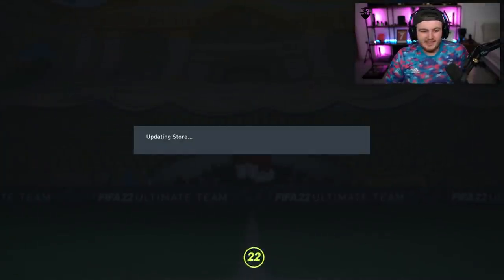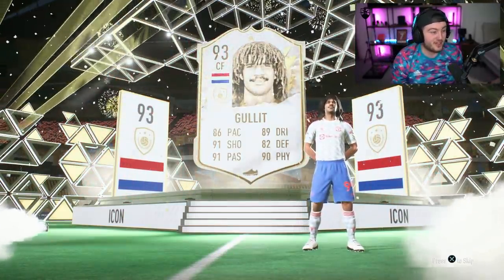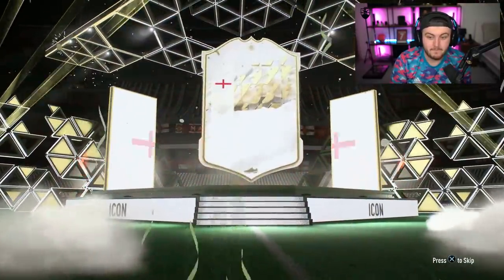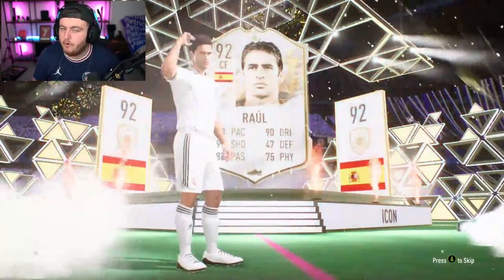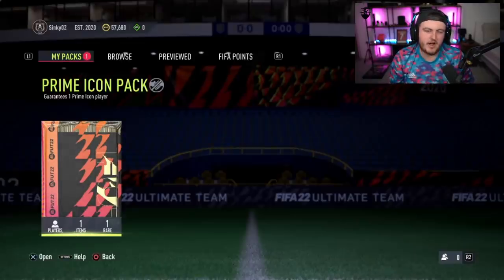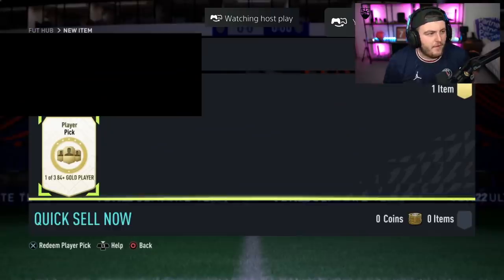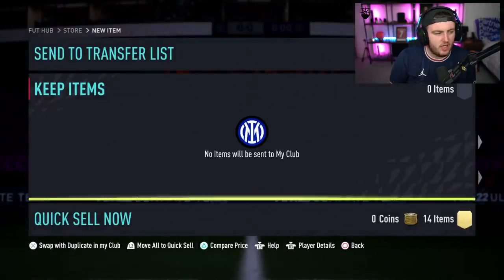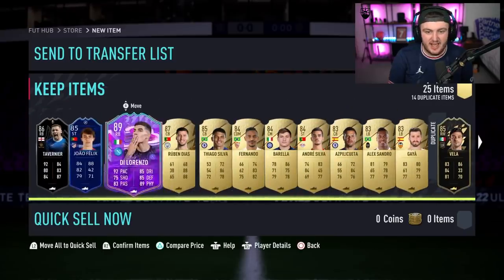THIS IS WHAT I GOT IN 8x PRIME ICON UPGRADE PACKS! FIFA22 ULTIMATE TEAM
Fifa 22, Ultimate team, Prime Icon Packs, Prime Icon, SBC, Upgrade, Pack, Insane Pack Opening